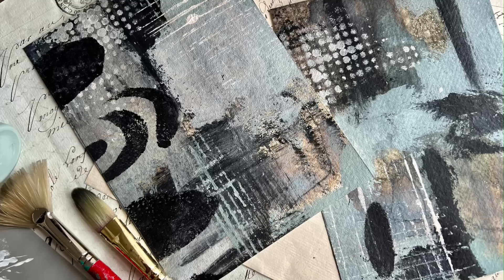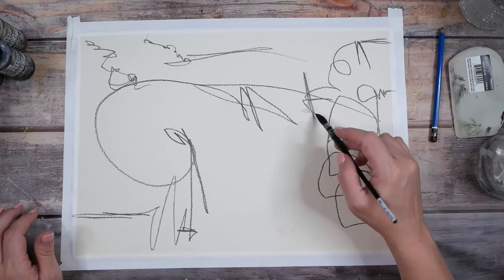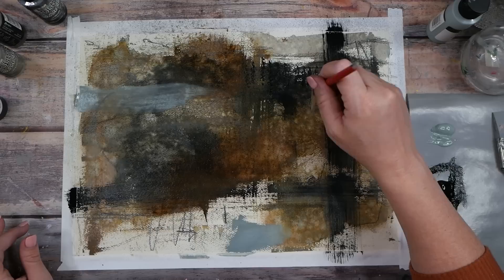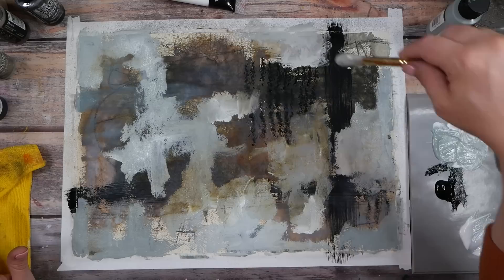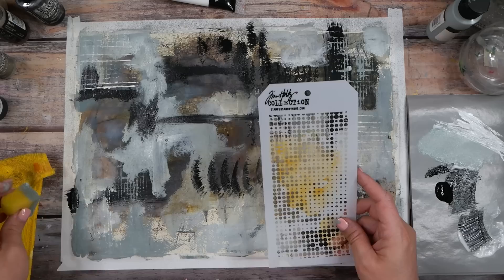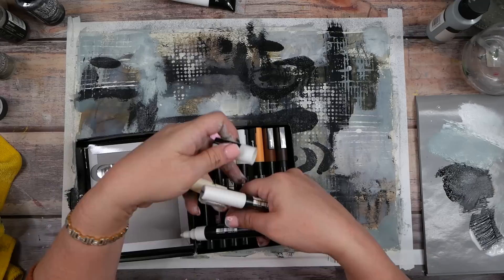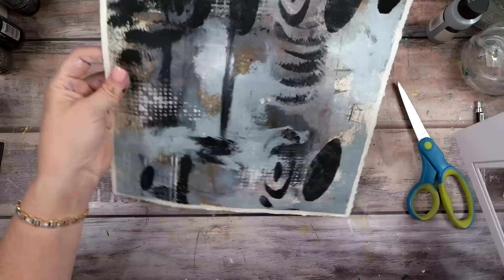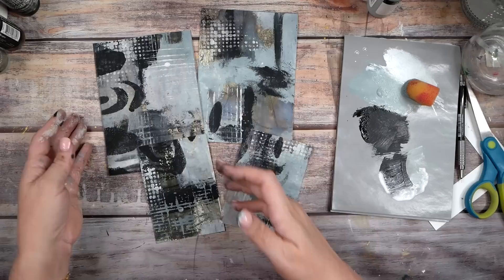Intuitive Painting: Unleashing Your Inner Grunge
In this intuitive painting tutorial, we'll explore the liberating world of abstract art. With a limited color palette and a willingness to let go of expectations, we'll dive into a fun and freeform painting practice that's all about creativity and self-expression. Learn how to create a large painting and cut it up into a collection, discovering new possibilities and unexpected beauty along the way. Whether you're a beginner or a seasoned artist, this tutorial will help you tap into your inner grunge and paint with abandon, without the pressure to create a masterpiece. So grab your brushes, let's get started, and enjoy the process of intuitive painting!

Khadi Paper from India- 12×16 Inch 140lb
Khadi Handmade Watercolour Paper Pad Sketchbook
Tim Holtz – Ranger DISTRESS OXIDE SPRAY BLACK SPOT
Tim Holtz – Ranger Distress Oxide Spray, Frayed Burlap
Tim Holtz – Ranger Distress Oxide Spray, Ground Espresso
CRAFTERS WORKSHOP TCW6X6-456 Template
Tim Holtz – Stampers Anon Stencil, Halftone -Layered
Faber-Castell Graphite Aquarelle Water-Soluble Single Pencil, 6B
STAEDTLER Mars Lumograph Art Drawing Pencils
Princeton Catalyst Tools
Gelli Arts Mini Printing Tools Set 3
Fan Brush for Painting Hog Bristle Hair 3pcs
POSCA Colouring